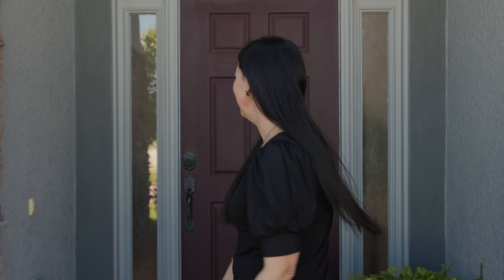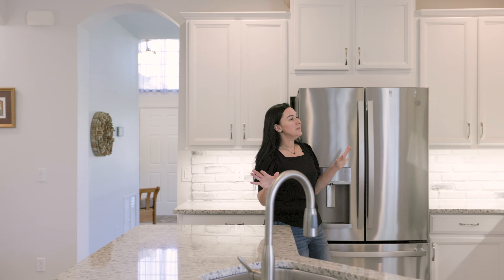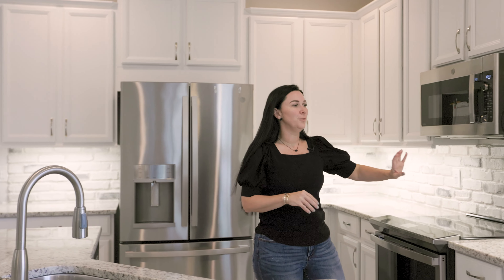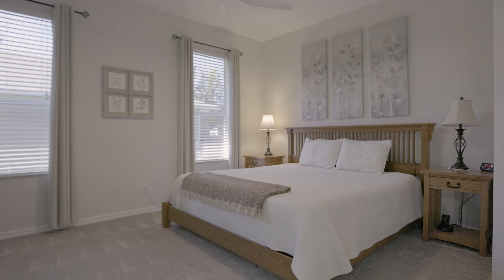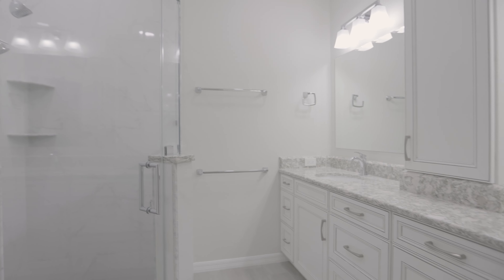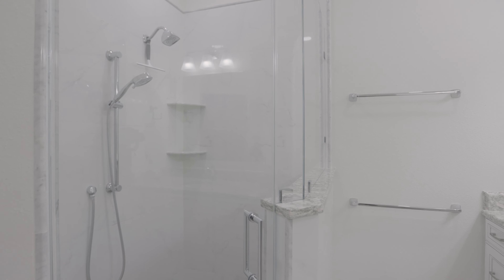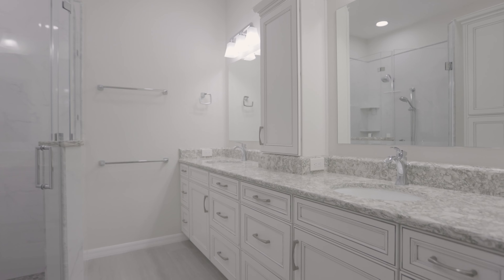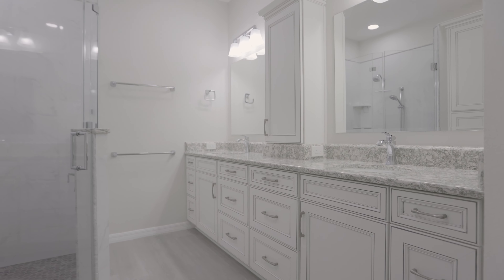849 Meadow Glade Dr, Winter Garden, FL 34787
Prepare to be captivated by this meticulously maintained 4-bedroom, 2-bath oasis in the heart of Downtown Winter Garden. Located in the sought-after golf cart district and just minutes from historic Winter Garden, this home offers a remarkable blend of convenience and luxury. Notably, it boasts recent upgrades, including a new roof, a modern air conditioning system, and a brand-new luxury primary bathroom featuring a walk-in shower, and his and her sinks, creating a lavish retreat within your own home. As you arrive, you'll be greeted by a lush front yard and a charming paver driveway. The front room serves as a versatile space, perfect for an office or formal living room. The open-concept kitchen is a chef's dream, with an oversized island, ample counter space, and 42" wood cabinets for abundant storage. Sliding glass doors off the family room lead to a screened-in back patio with a generously sized in-ground pool, now equipped with a brand-new pool heater and a 2-person sun shelf - an ideal spot for summer relaxation. Natural light pours in through numerous windows, creating a warm and inviting atmosphere. You'll enjoy the convenience of being steps away from the community pool and playground, and the popular WEST ORANGE TRAIL runs through the neighborhood, offering direct access for outdoor adventures without the need to drive. This property is the epitome of Winter Garden living, with its recent upgrades and prime location. Don't miss the opportunity to make this exquisite home your own. Schedule your showing today! Are you thinking of buying or selling a home in Greater Orlando? My team and I want to help!
🔎 Google "Erica Diaz Team" to check out our over 650 five-star reviews
If you are looking to sell your home: visit this

Erica Diaz is a licensed real estate agent with The Erica Diaz Team. License number 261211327